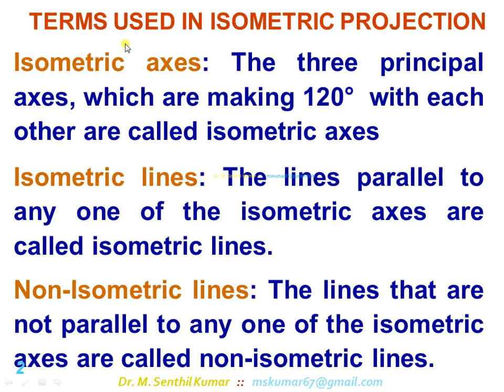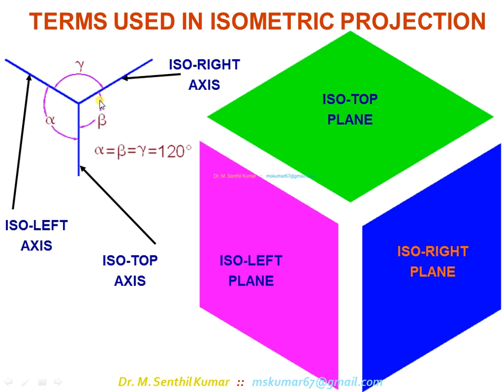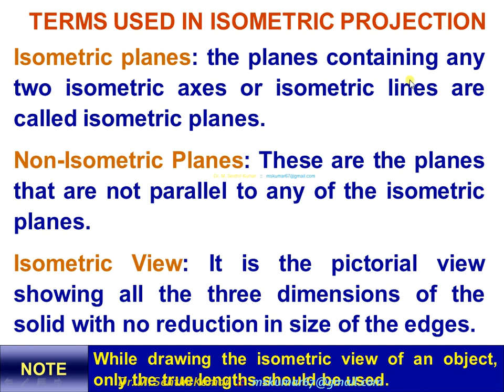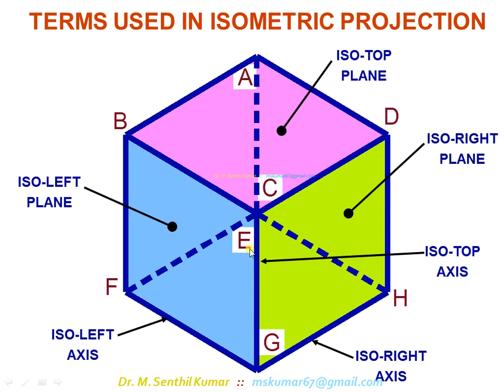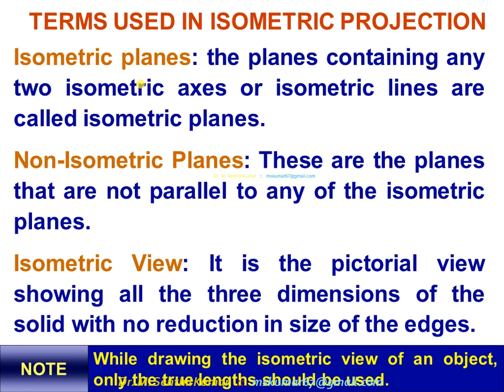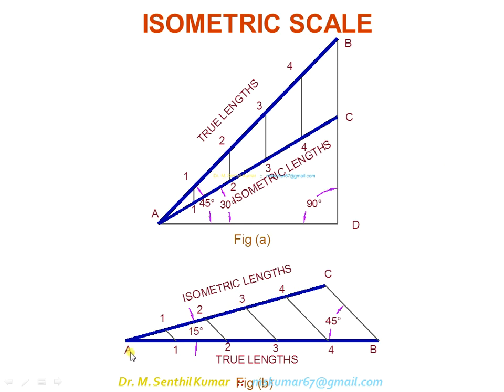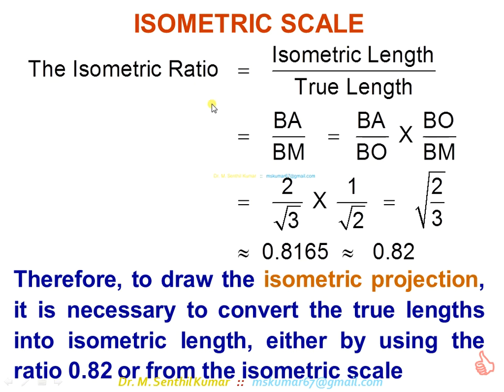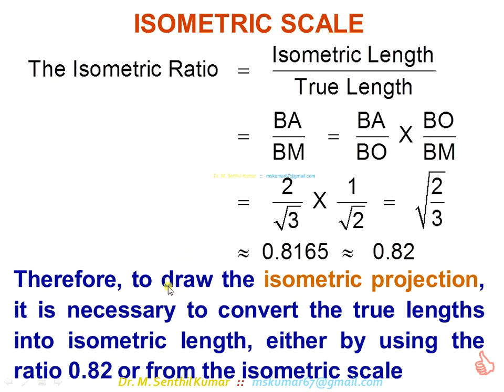16.Page5 Isometric Projection - Terms used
Isometric Projections :–
Problem #2: Terms used in Isometric Projection